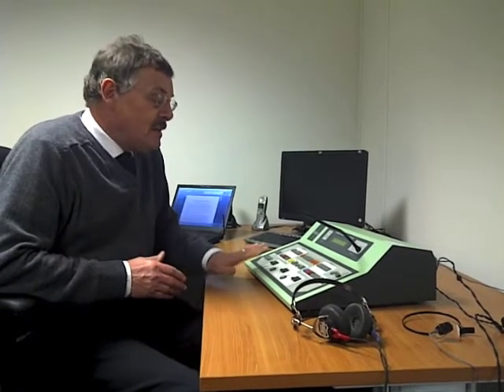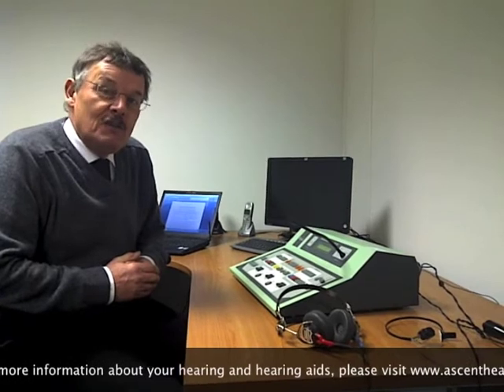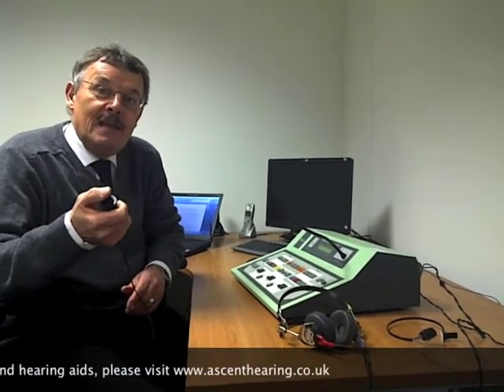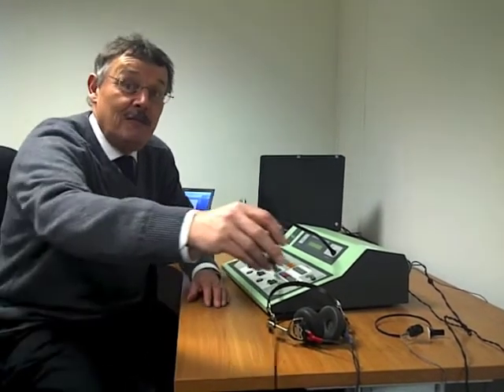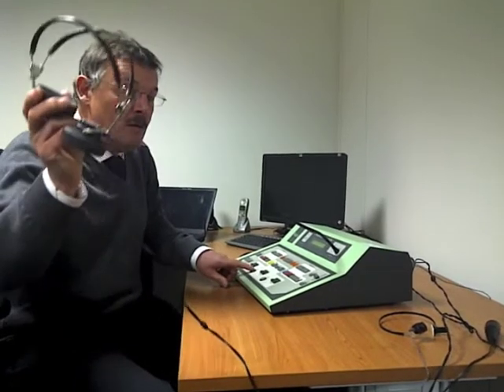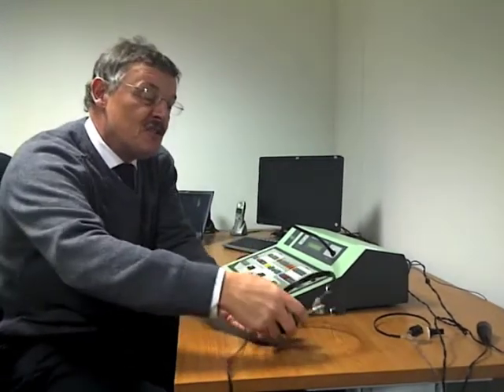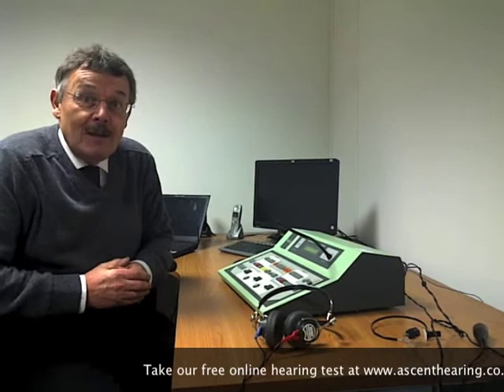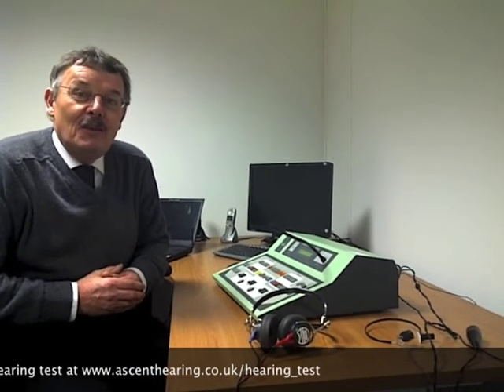Basis of Audiometry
An introduction to audiometric hearing tests. In this video you will see an overview of our hearing tests and what is involved. You will see the audiometer (the device which we use to test your hearing), the headphones, and the sounds (puretone signals). We will also explain how and why we test your hearing the way we do and what to expect during your hearing test.